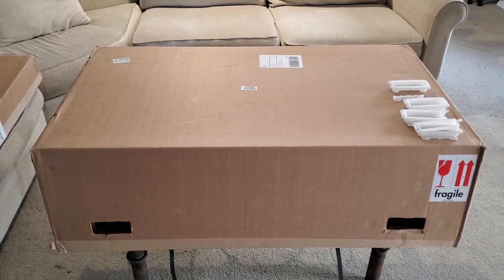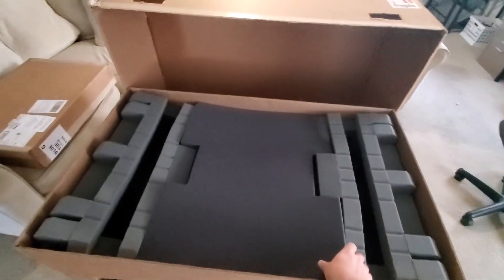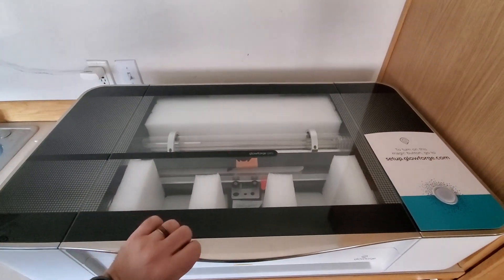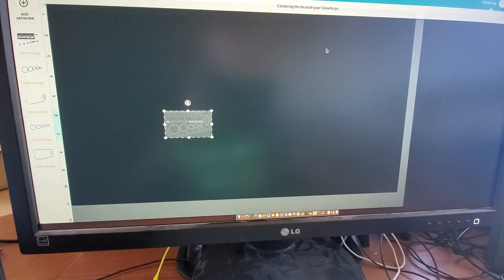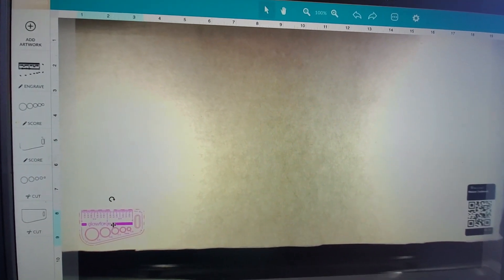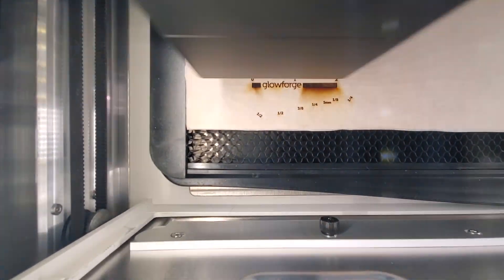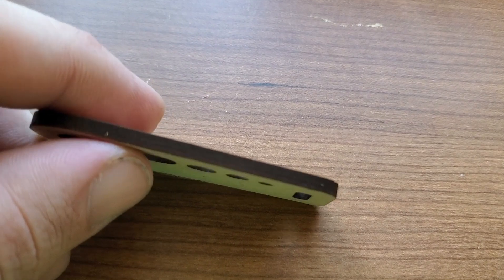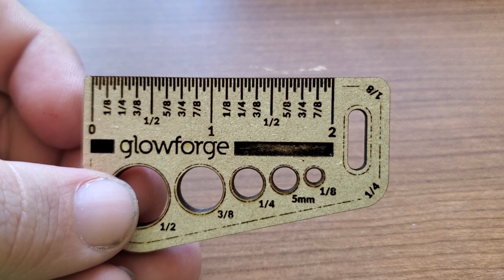Glowforge Pro Unboxing. First print 30 mins or less?